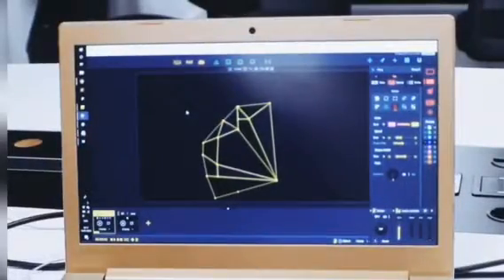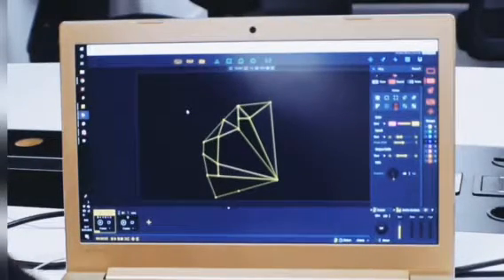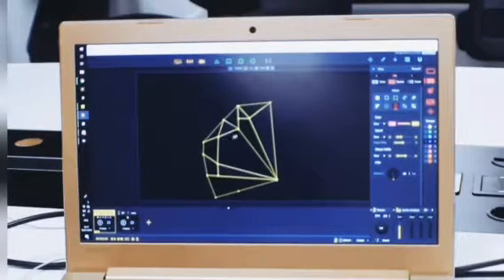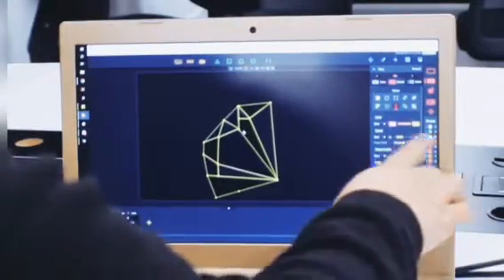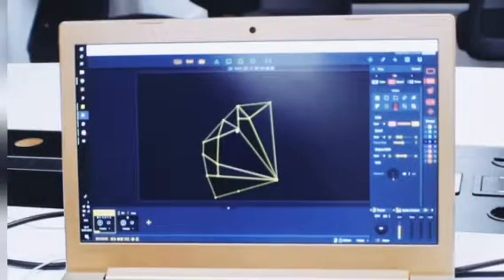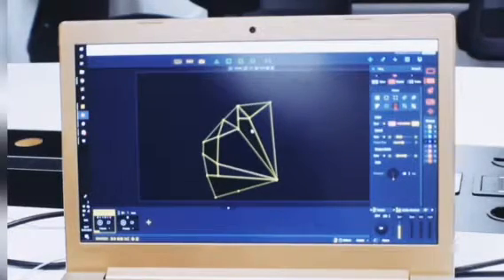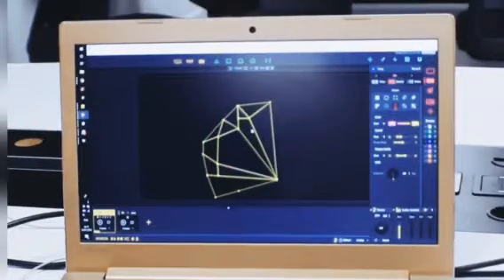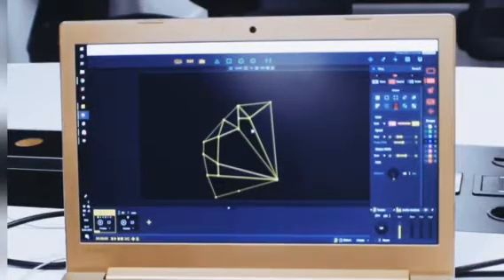Sound Activated Projection Mapping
For MA/Msc Creative Technology Course at Middlesex University
By Aleksandra Stawirej, Kannika Inthaxoum, Monitrice Lashe